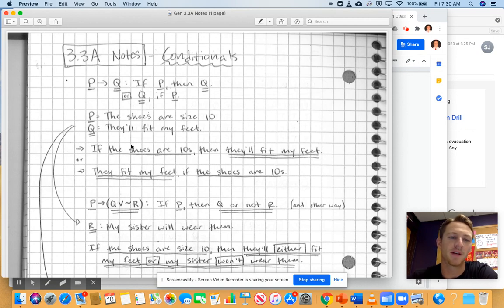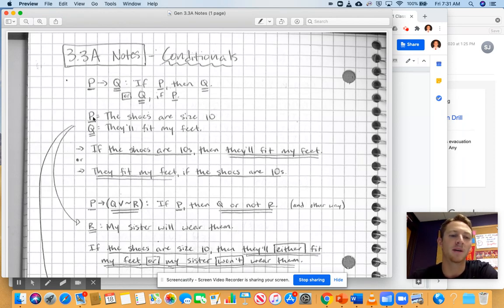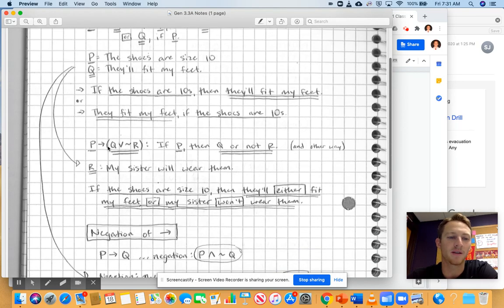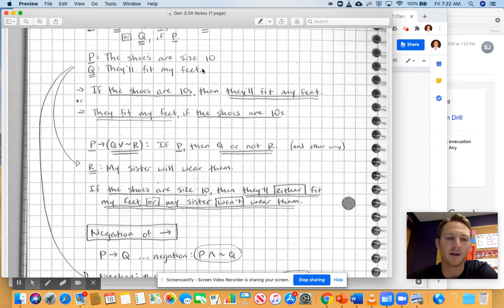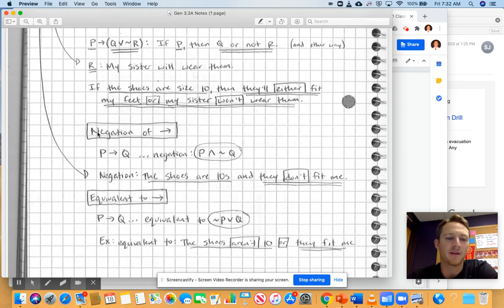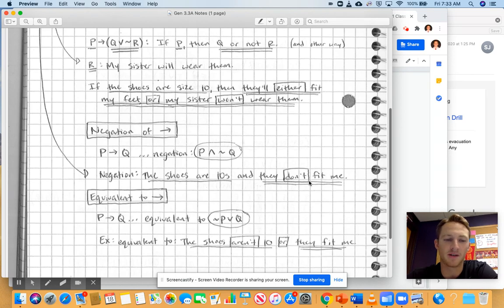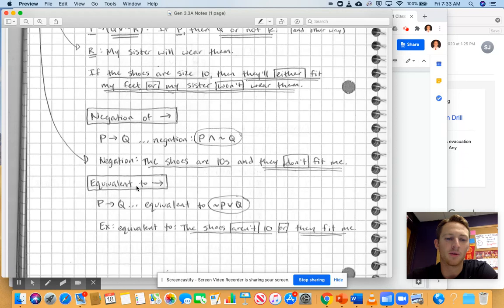GenA 3.3A Notes Video